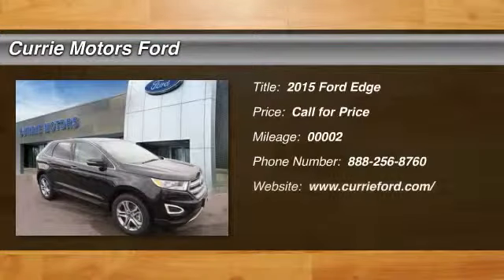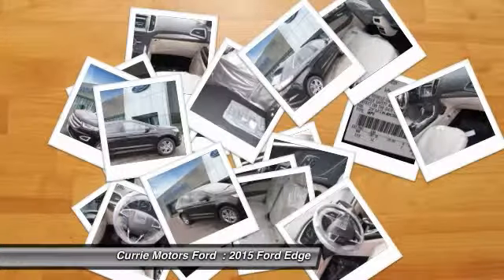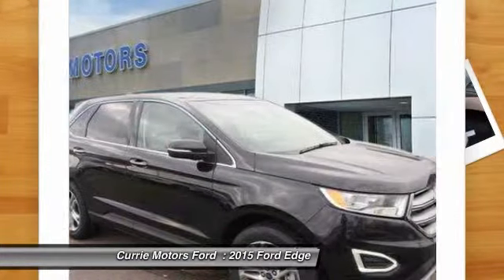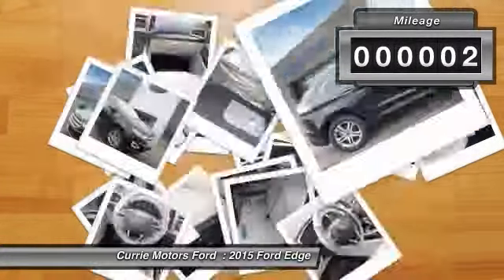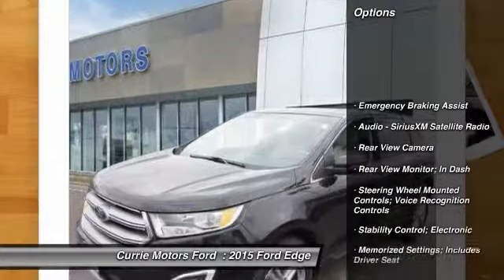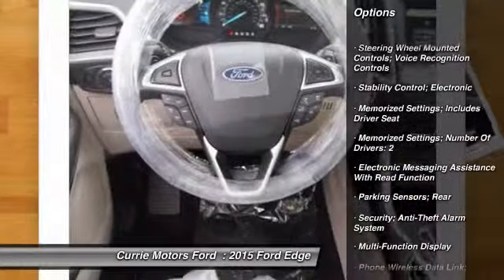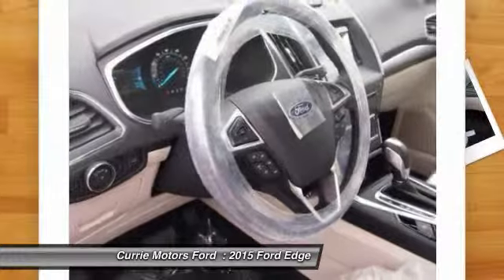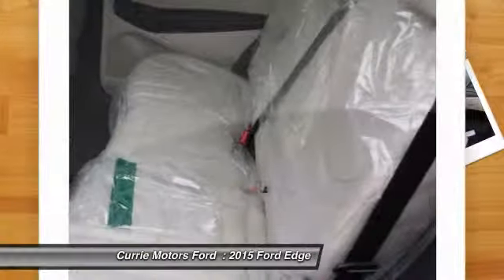2015 Ford Edge Frankfort, Chicago, Bolingbrook W2244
2015 Ford Edge Titanium

This black 2015 Ford Edge  Titanium might be just the crossover awd for you.